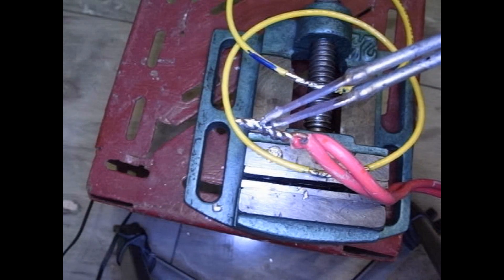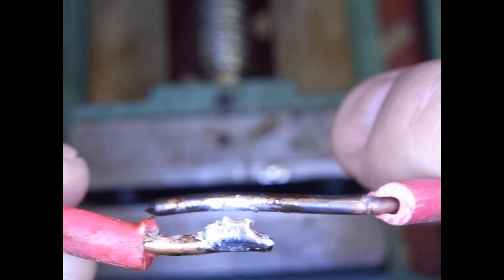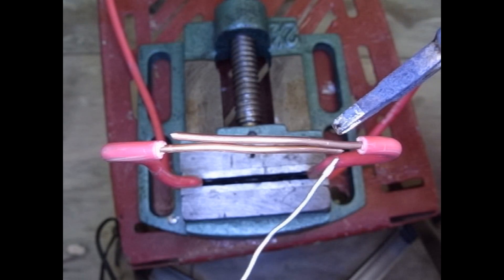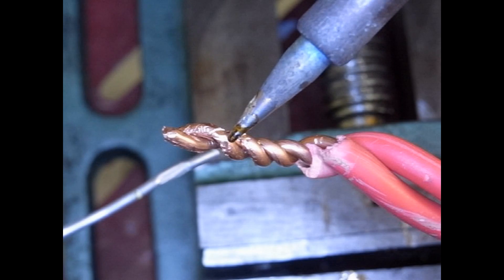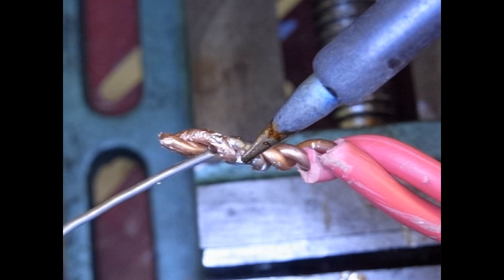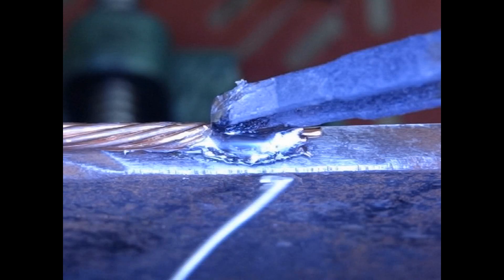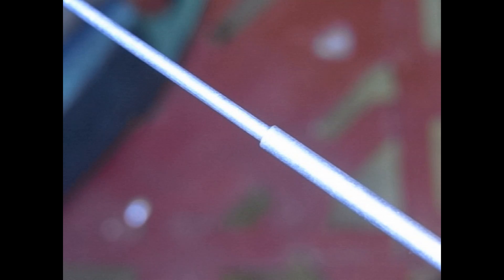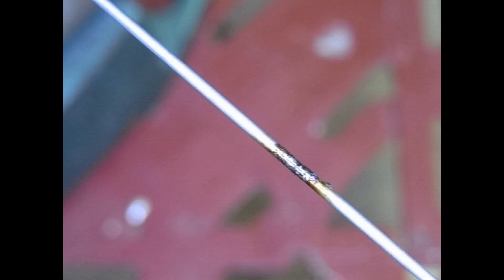Common Soldering Mistakes (Updated Video Available)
We're not going to use fancy equipment. Yes, better equipment makes soldering easier and more fun, but it's not necessary for good soldering. The big soldering gun is an ultra-cheapie from China with no temp regulation, the tip turns red hot in some videos! The little soldering gun is also low cost, at 30 watts with a 120 watt, 30 second boost in the trigger switch. The solder is hardware store rosin core 60/40.

If your solder joints are bad we will see exactly why. We take a hands-on look at what really happens when you solder with a dirty tip, oxidized workpiece, low heat, too much solder, or the wrong materials. We'll see how to recognize cold joints, how flux can (temporarily) hide problems, and why mechanical connection, and enough heat matter. Whether you’re building electronics, fixing wiring, or working on DIY tech and crystal radio projects, this is an essential guide to understanding solder behavior and improving your soldering technique. Learn how to avoid the most common soldering pitfalls—dirty workpieces, poor heat transfer, and mismatched solder—and get stronger, cleaner, more reliable connections every time. Perfect for DIYers, makers, electronics hobbyists, and science enthusiasts who love to understand why things work (or fail) at the technical level.

RELATED VIDEOS (including this one):
Common soldering mistakes involving temperature, technique, materials...

WARNINGS:
- Soldering can be dangerous.  If you do not know soldering safety, learn it or don't solder.
- Never solder live circuits of any type.
- Soldering house wiring, power wiring, etc. is outside the scope of this video.  That should be left to professionals only.
- Electricity can cause damage, fires, burns and death.  If you don't know about electricity, learn before doing.
- These are demonstrated for hobby work, low voltage - low amperage applications.  NOT for mains voltages or currents or similar.
- Never use lead type solders where it will come in contact with food or drink or where it will come in regular contact with people.
- Lead is toxic.  Take care to ensure that the byproducts / waste are contained and disposed of properly.  Never hold solder in your mouth.  Have proper ventilation.
- This is for hobby soldering only.  Industrial users have more stringent requirements for industrial or large scale soldering operations.
- This is not all inclusive.  If you don't know, get training before continuing.